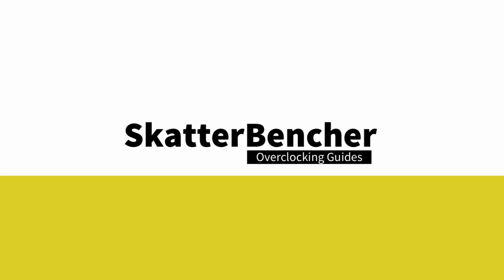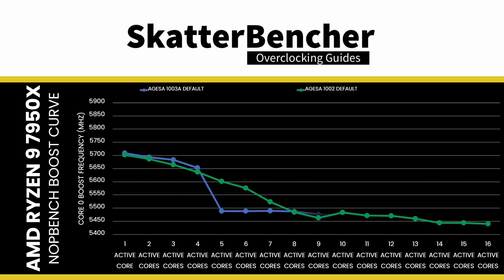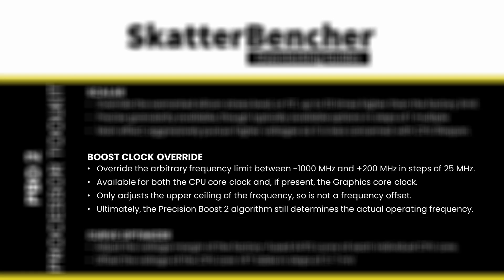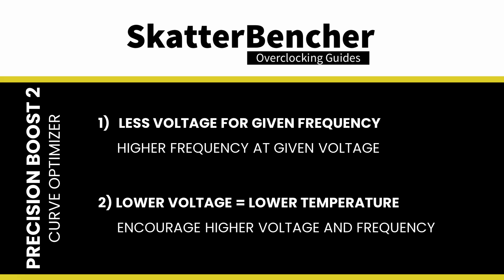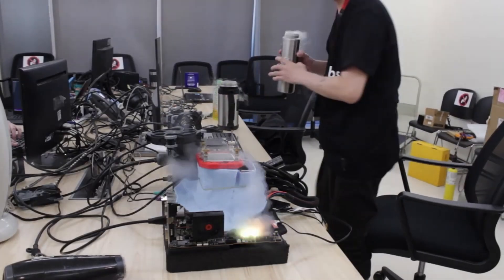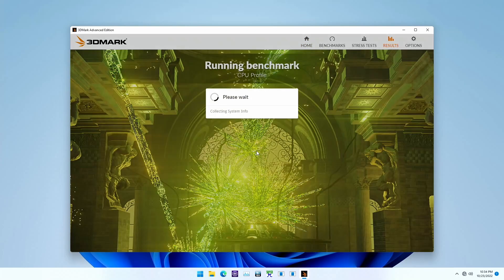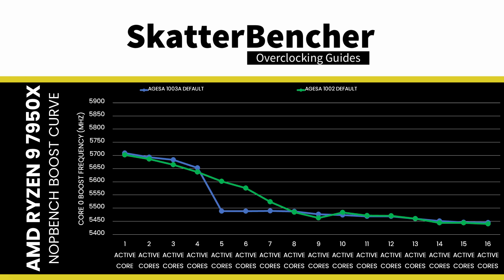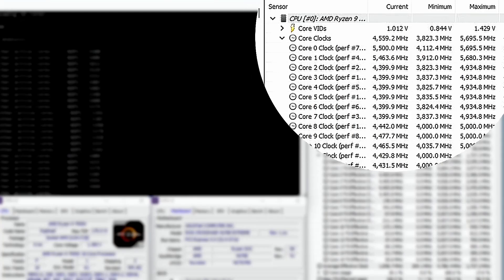WHY Your Ryzen 7000 Doesn't Boost Past 5.5 GHz (anymore)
AGESA 1003 re-introduces the Precision Boost C-State Boost Limiter, which was not present on the launch motherboards & BIOSes. The C-State Boost Limiter prevents the CPU from boosting to over 5.5 GHz when more than four cores are active.

The re-introduction of the C-state boost limit significantly impacts the choice of overclocking strategies as it limits the maximum frequency for workloads that use more than four cores to 5.5 GHz on the Ryzen 9 7950X. The only viable overclocking strategy that allows you to get around the C-state Boost limit is using asynchronous ECLK.

On select ROG motherboards, however, there is a trick you can use called Medium Load Boostit